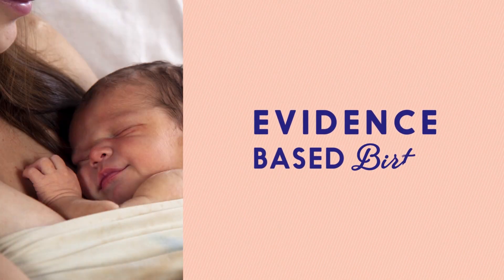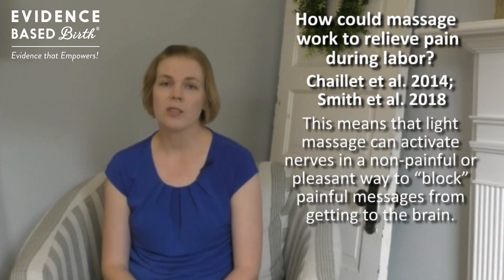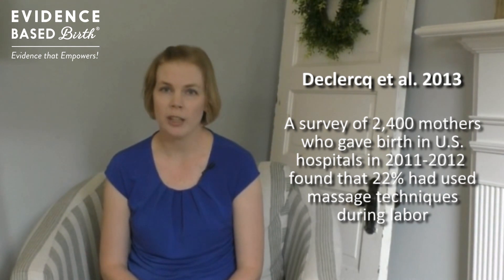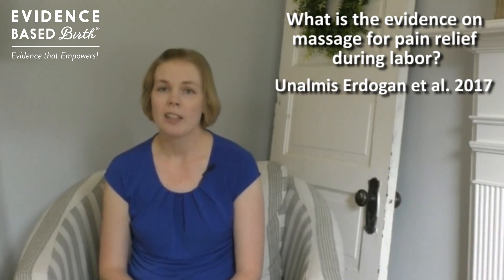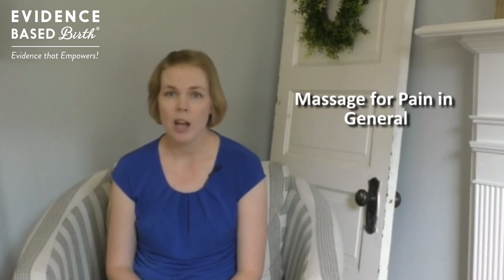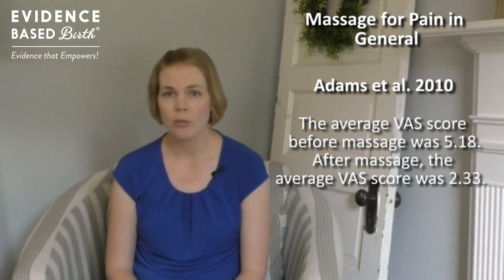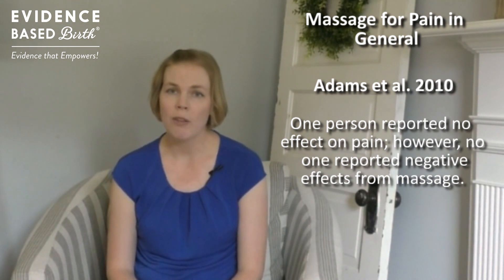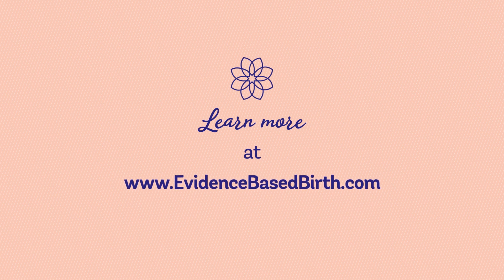Pain Management Series: Massage for Pain Relief during Labor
We discuss the evidence on using massage for pain relief during labor and for pain in general. What benefits does massage provide? What types of massage might be helpful during labor?